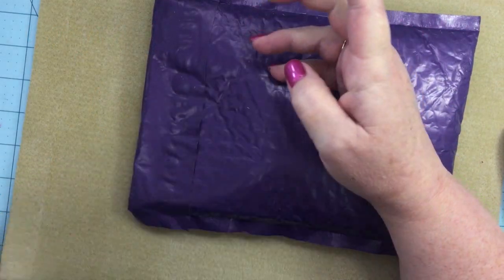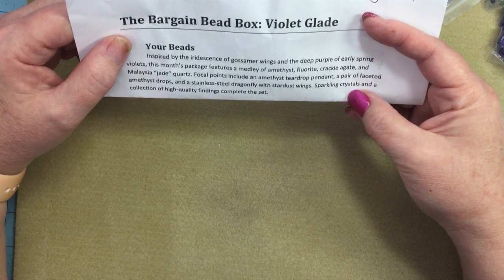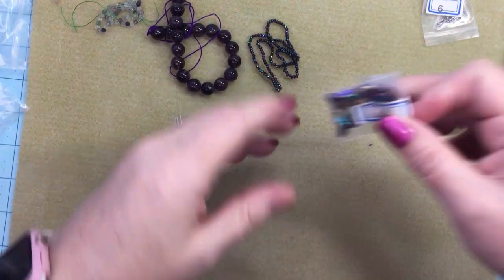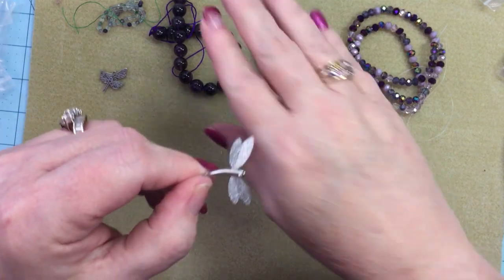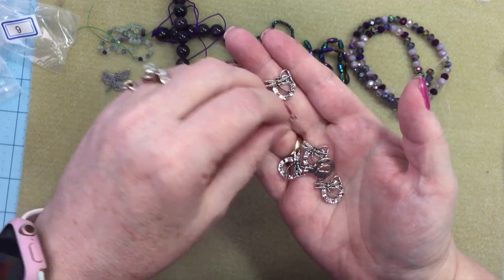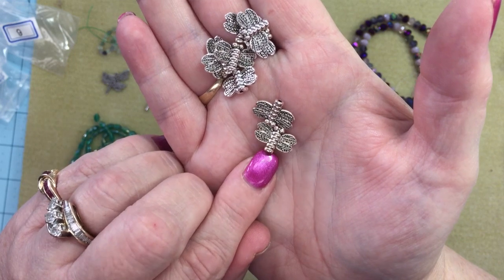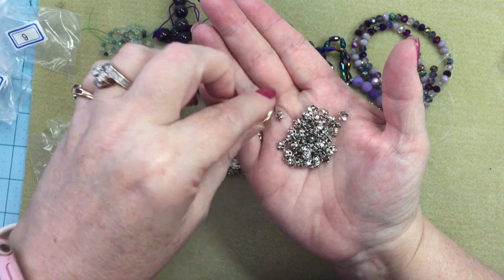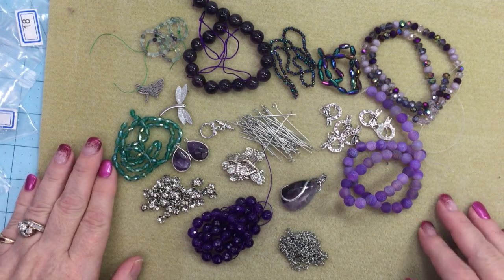Bargain Bead Box - Violet Glade - February 2023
Join me as I open the February 2023 bead box from Bargain Bead Box. This month's theme is "Violet Glade."  Enjoy!

Thanks,
Winona